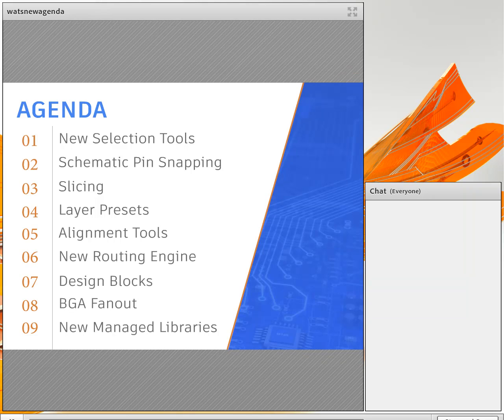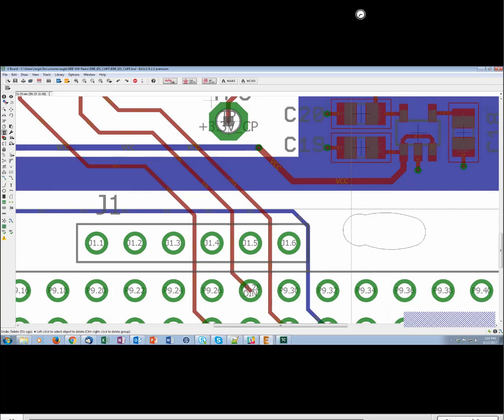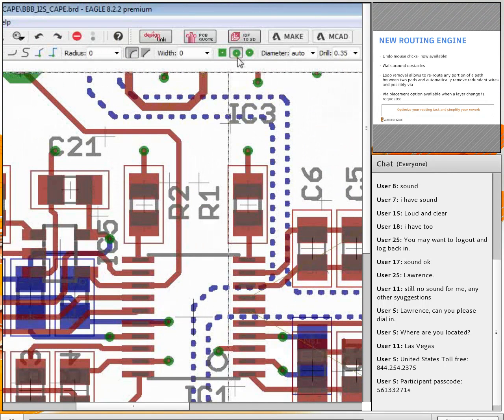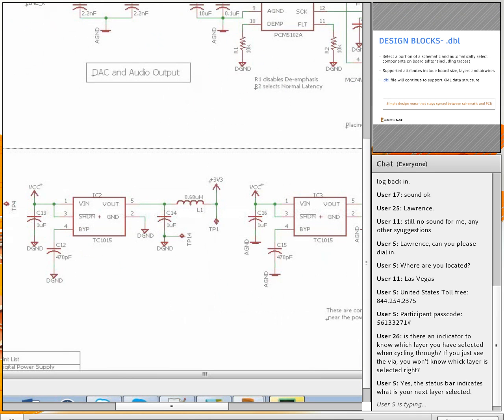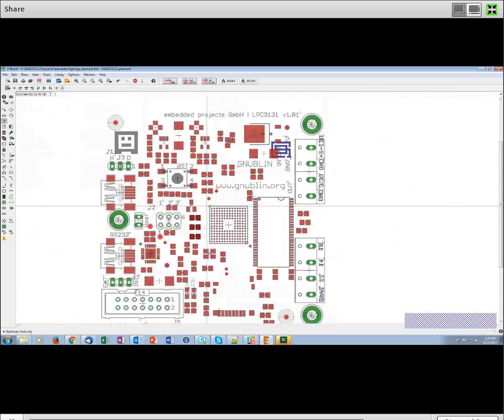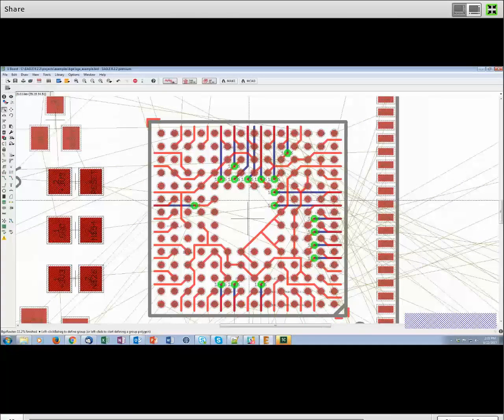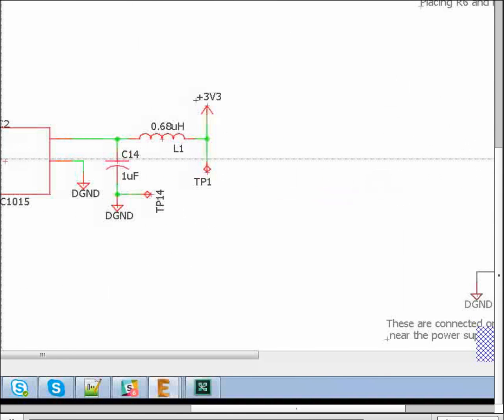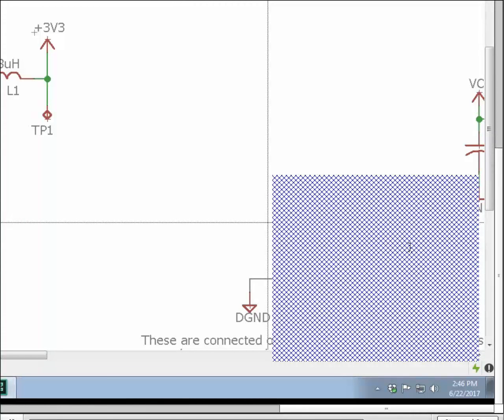What's new in Autodesk EAGLE! 2nd Edition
Get a front row view to all the latest PCB design tools added within Autodesk EAGLE!